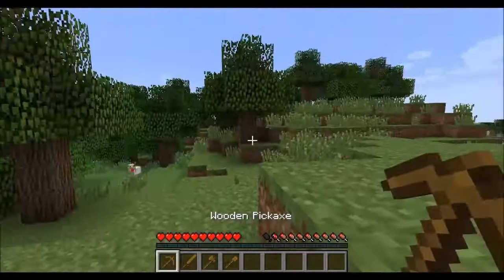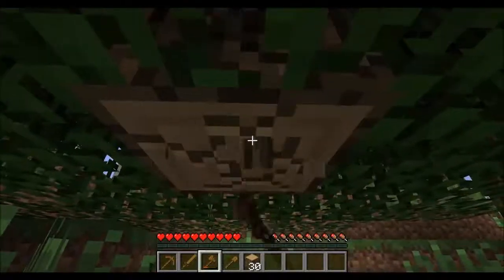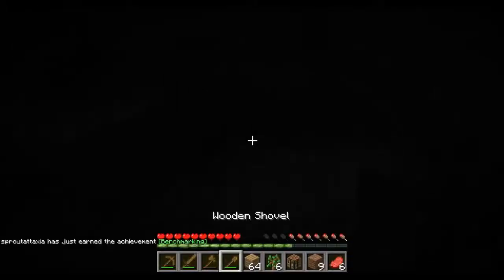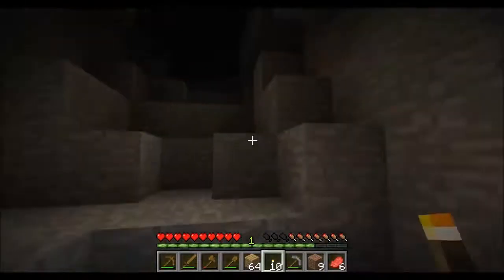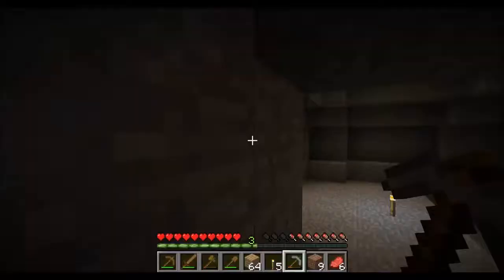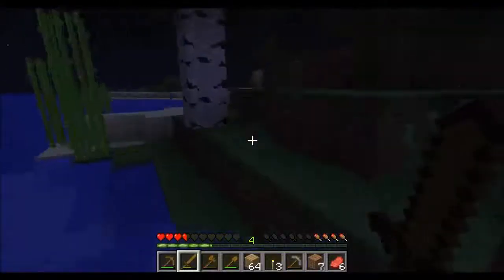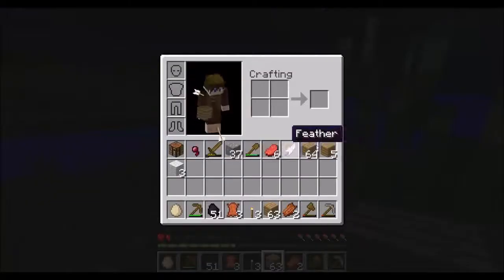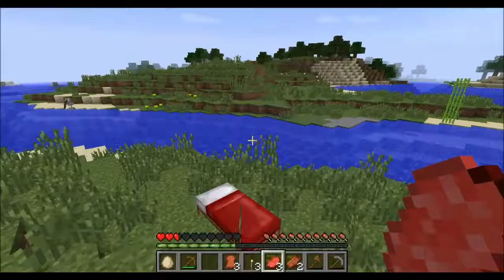Minecraft Lord of the Rings: The Journey to Middle Earth!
Today we start another new series but for Minecraft!! We play the minecraft mod known as Lord of the Rings!!! Yes the Amazing Action-Packed Movie/Book is packed together into one mod!!!
Don't Forget to Smack that Like Button!!!